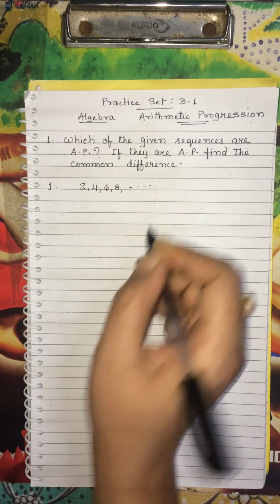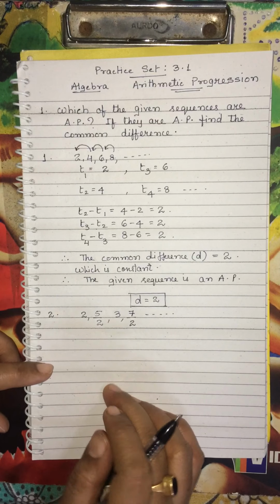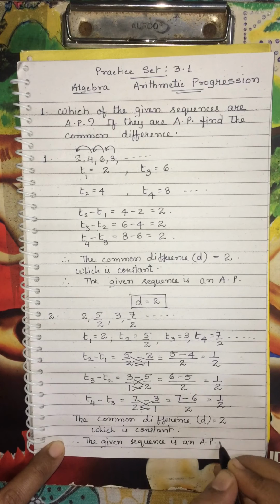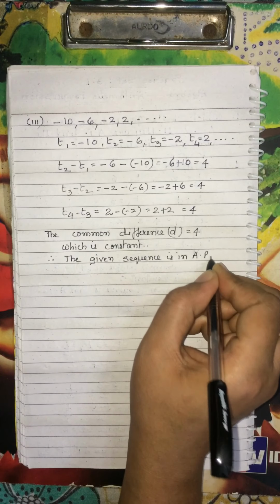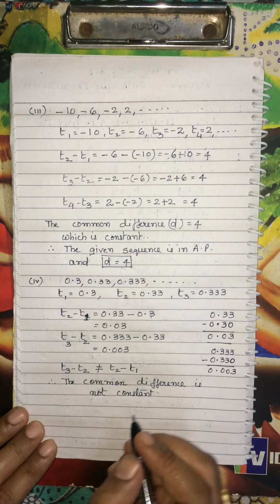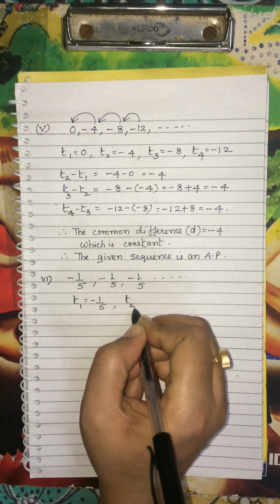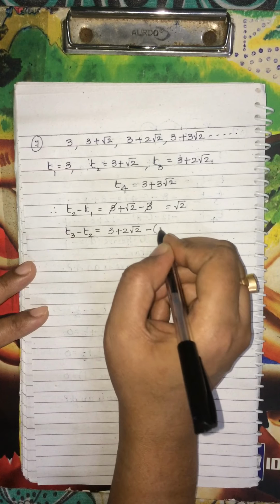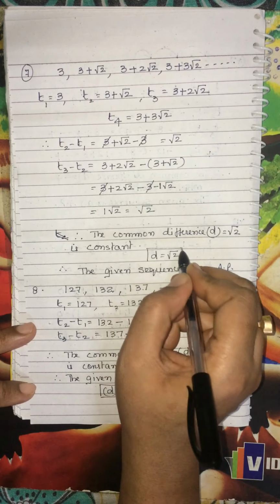Arithmetic Progression Part I SSC Board Class X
Practice Set 3.1,Question no.1